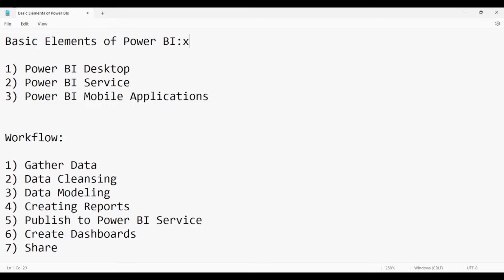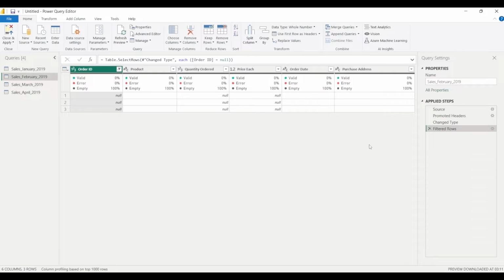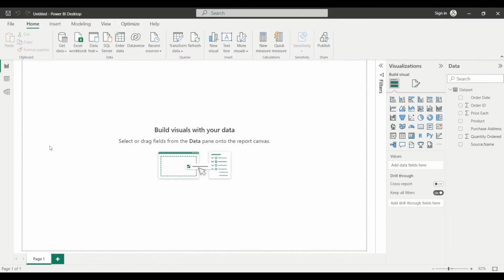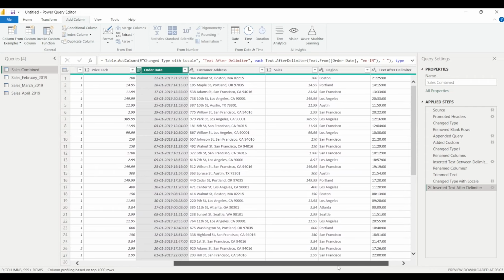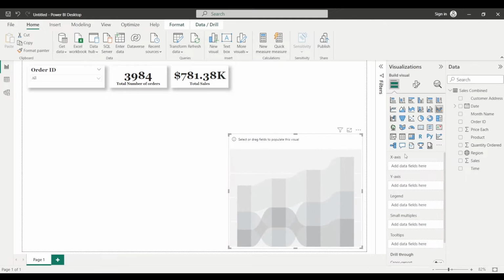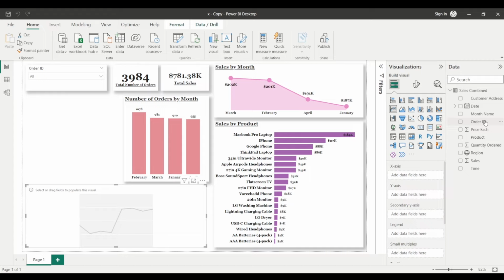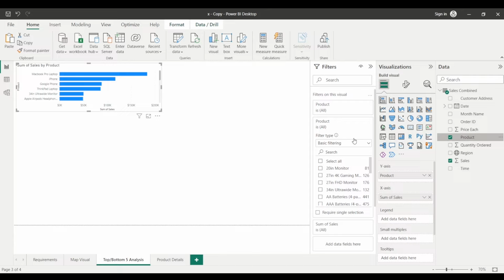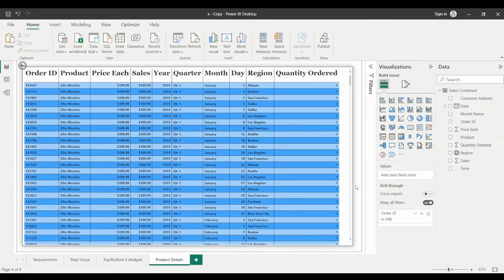Power BI End to End Project || Power BI Sales Data Analysis || MS Power BI Project for Beginners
Title: Power BI Sales Data Analysis End to End

Description: Dive into the world of sales data analysis with Power BI in this comprehensive video. From data import to visualization, discover the step-by-step process of analyzing sales data using Power BI. Learn how to connect to different data sources, perform data transformations, create calculated columns and measures, build interactive dashboards, and generate insightful reports. Explore advanced techniques such as slicers, drill-through, and cross-filtering to gain deeper insights into your sales performance. Whether you're a beginner or an experienced Power BI user, this video will equip you with the skills to conduct end-to-end sales data analysis in Power BI. Watch now and unlock the potential of your sales data!